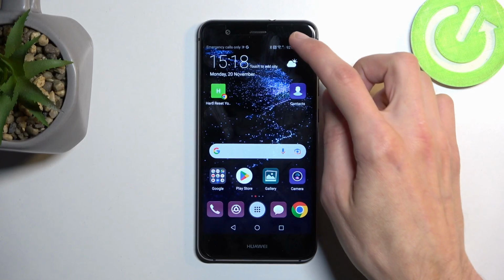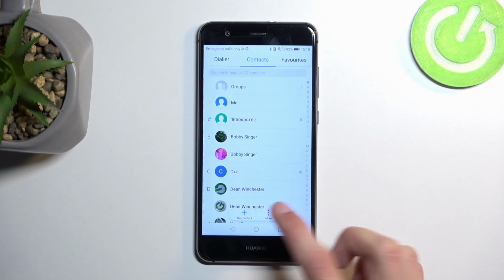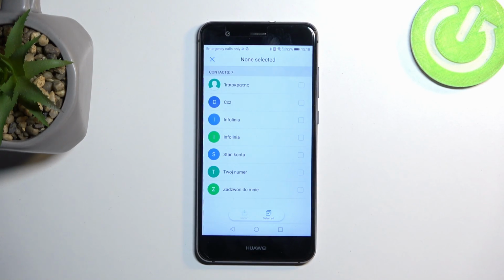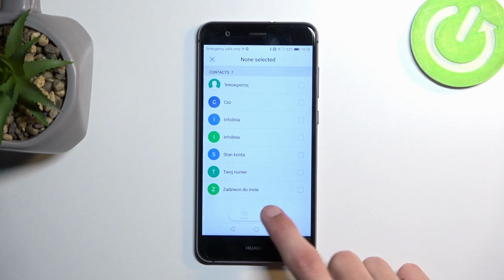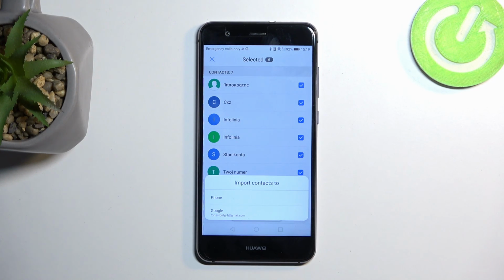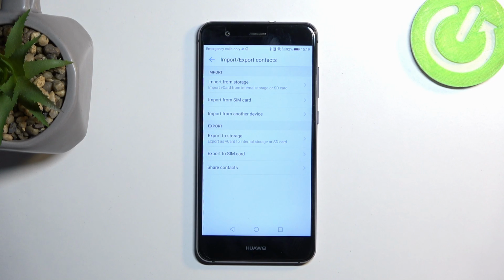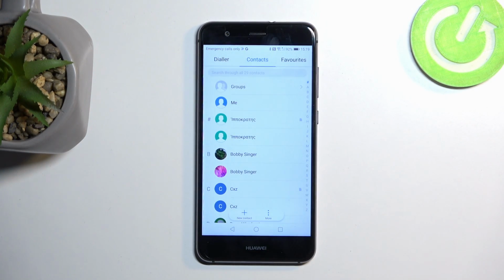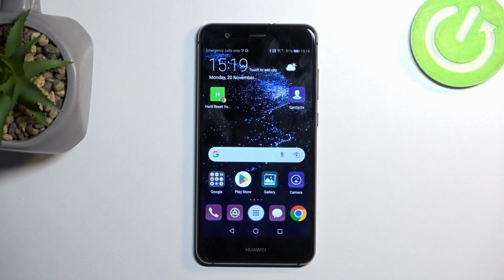How to Copy Contacts in HUAWEI P10 Lite – Transfer SIM Contacts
Hi there! Have you ever been wondering how you can Copy Contacts from SIM card to your HUAWEI P10 Lite? In today's video we're going to show you how you can copy contacts from SIM card to your HUAWEI P10 Lite just in a couple of simple steps. So if you wish to learn how you can copy contacts on your HUAWEI P10 Lite, all you need to do is just watch this short video to the end, follow the instructions provided by our specialist and try to perform this operation yourself on your HUAWEI P10 Lite.

How to transfer contacts in HUAWEI P10 Lite? How to move contacts in HUAWEI P10 Lite? How to transport contacts in HUAWEI P10 Lite? How to move contacts from SIM to HUAWEI P10 Lite? How to import contacts to HUAWEI P10 Lite? How to export contacts in HUAWEI P10 Lite? How to manage contacts in HUAWEI P10 Lite?